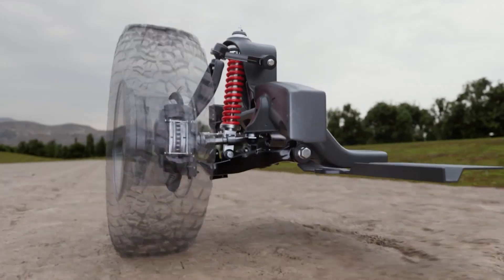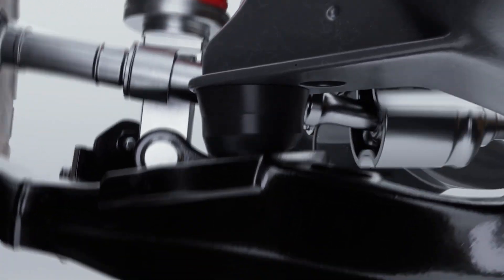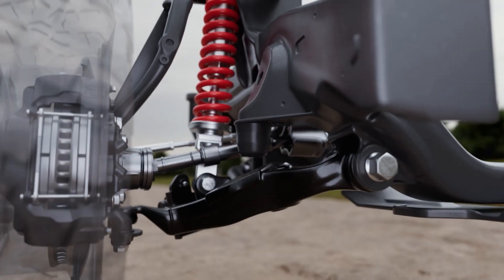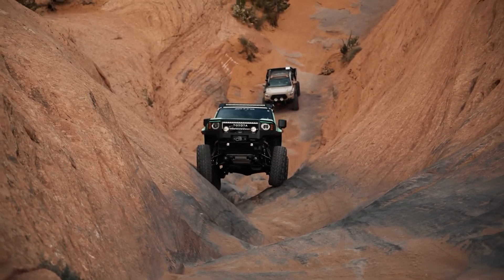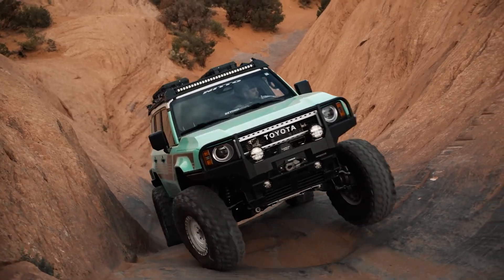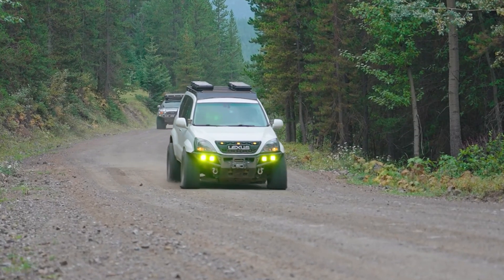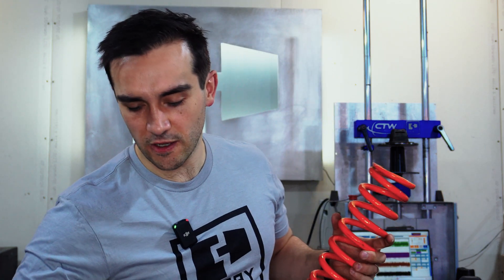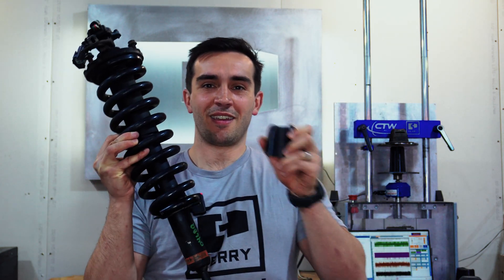How we have taken 3D printing to the MAX | Let’s Talk Shock Dampers & Off-Road Bumpstops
Why Perry Parts Bump Stops Perform Better:

Faster, more controlled suspension response, reduced body bounce and sway, enhanced ride stability, even without a full suspension upgrade, and made from durable industrial polymers and designed with internal damping channels

This simple test shows how much of a difference just changing your bump stops can make.